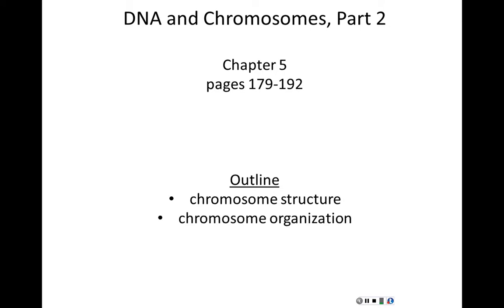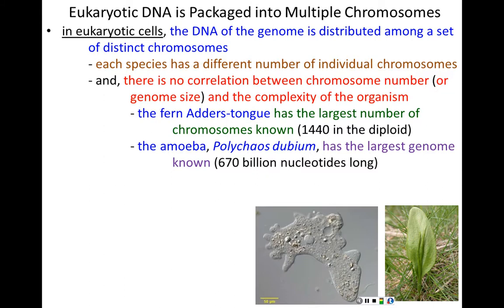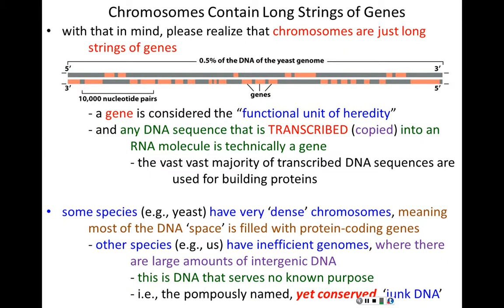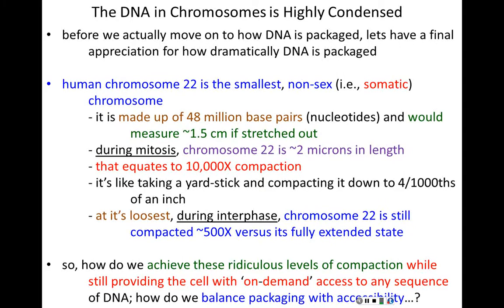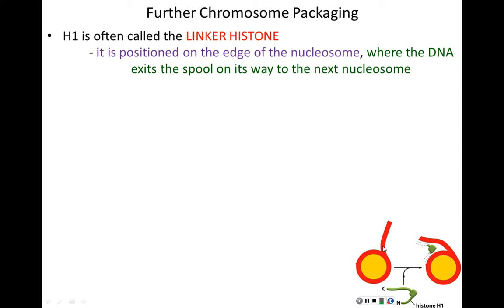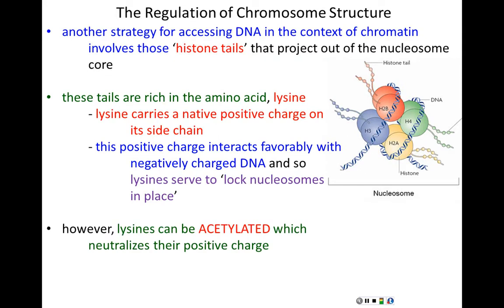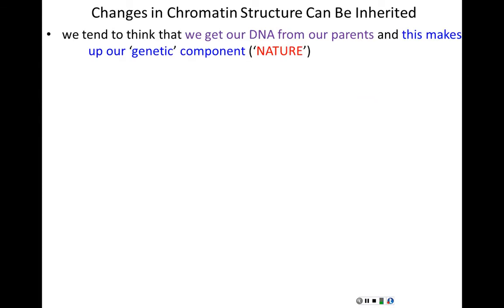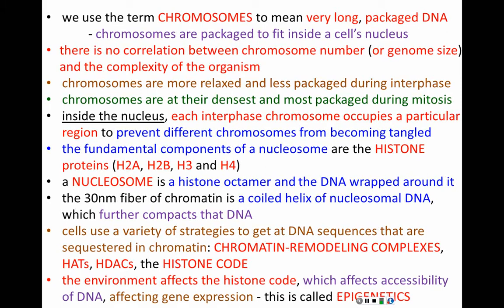Lecture 2 - DNA and Chromosomes, Part 2